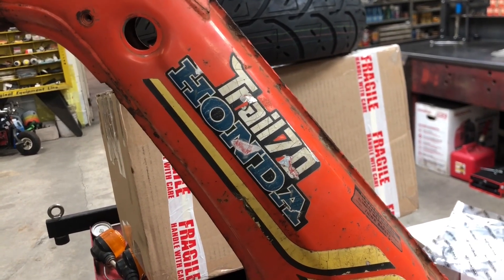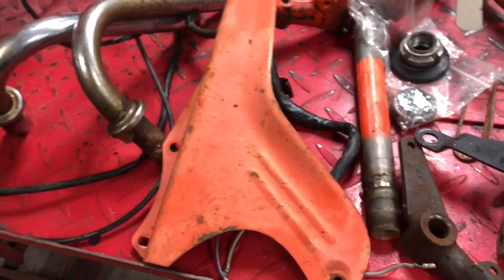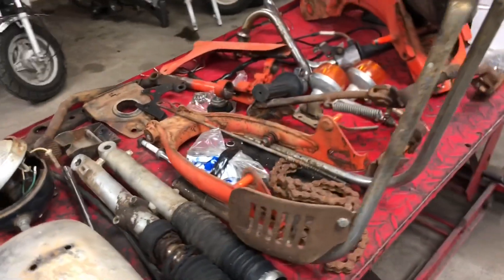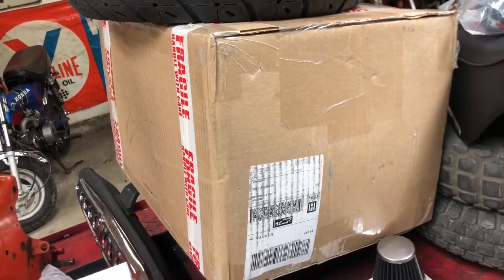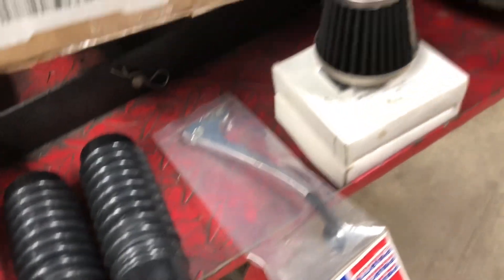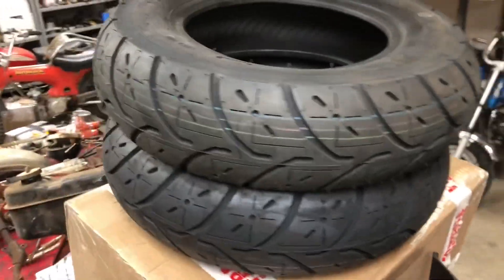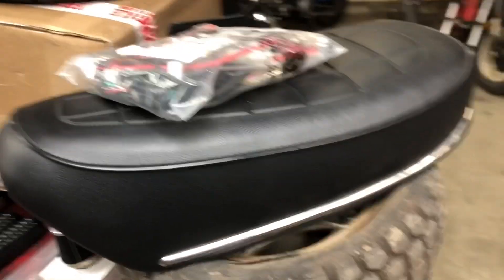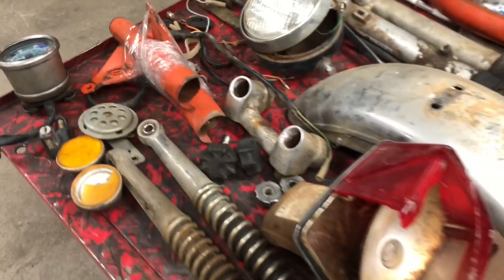1977 Honda CT70 - video #1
This video is just an introduction to our latest project, a 1977 Honda CT70.   Bought as a basket case, we’ll have a short series of videos as we clean up parts and build this bike back into a rider.    We’re going with a Lifan 125cc semi-auto for power.

PCC MOTOR 45L SEMI AUTO LIFAN...